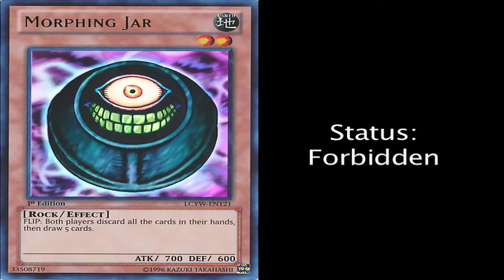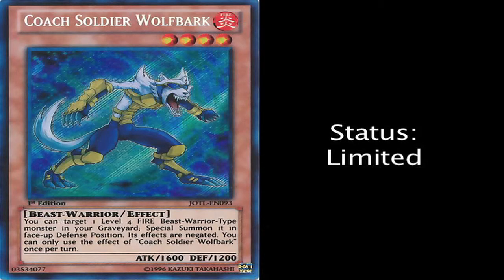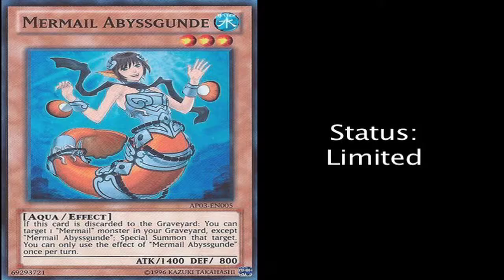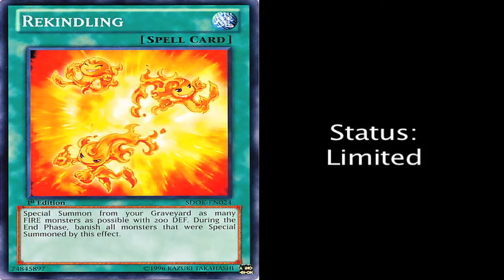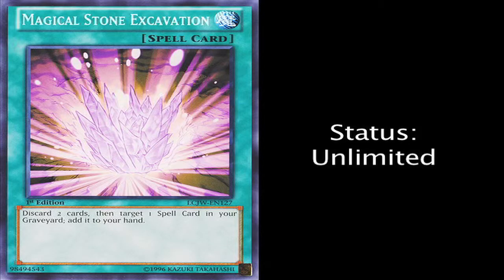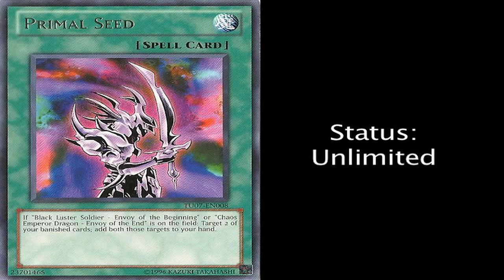Let'sTalkYu-Gi-Oh! - April to July Banlist Discussion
Credit